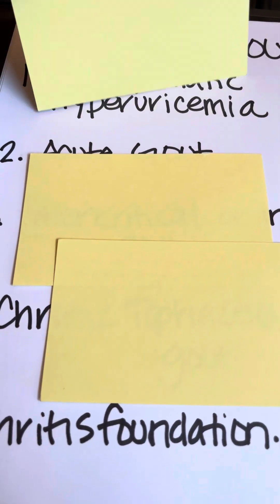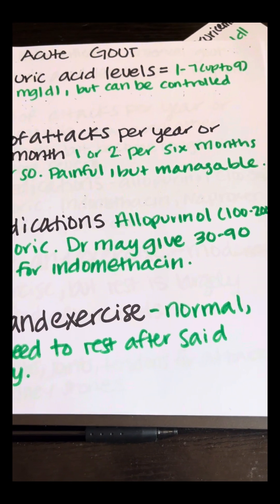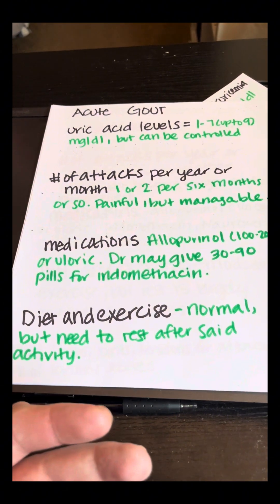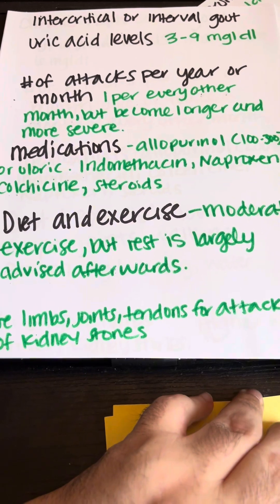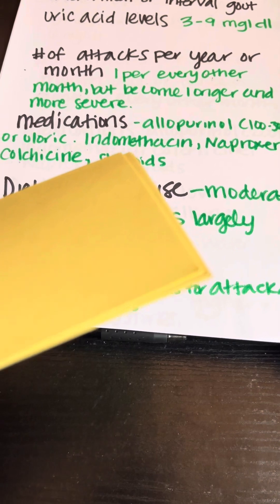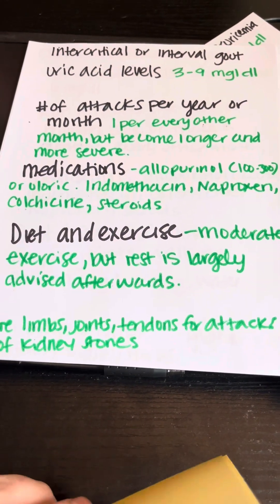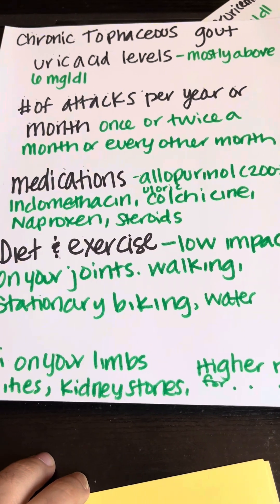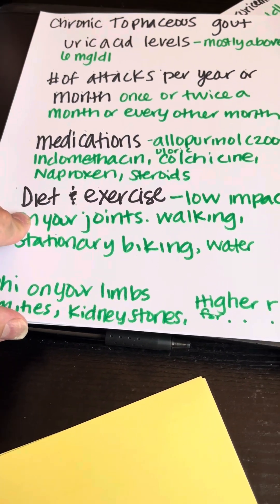Understanding The Four Stages of Gout - From Hyperuricemia to Tophi Gout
I bet the friends and family that you know who have gout or are associated with someone who has gout doesn't know about the stages of gout. I go over all the stages and try to help you determine where you fall. Like always consult with your doctor and do not rely on just me and my description, as I am not a person in the medical field. I am just a guy who got diagnosed with Pediatric Gout back in 2000 and advanced to stage 4 gout by age 18. I am now 37.

There are a lot of websites I referenced through this video, but here are a few that can help guide you.

Should you stop taking Allopurinol during an attack?

Feel free to join my Facebook group that has over 2,500 people in it interacting every single day and supporting each other!